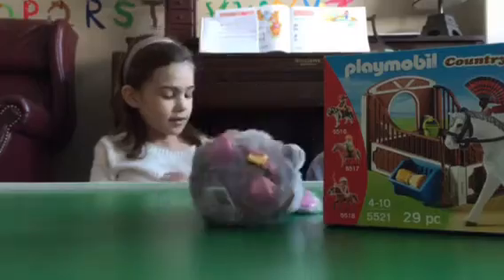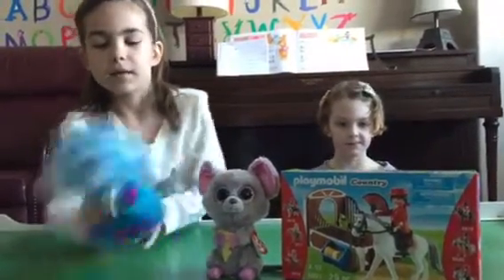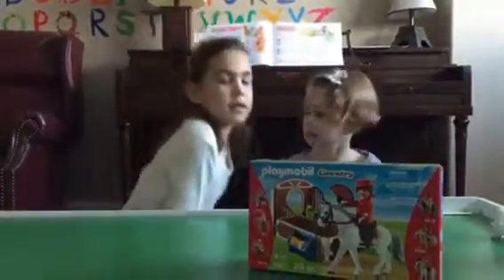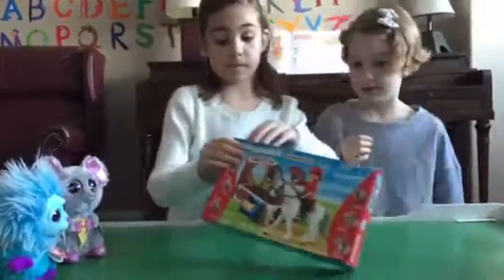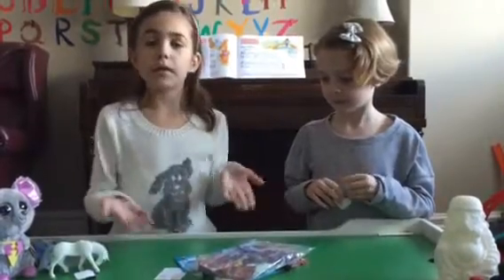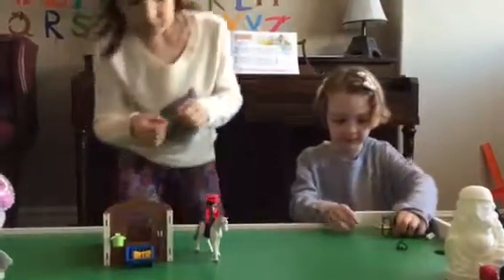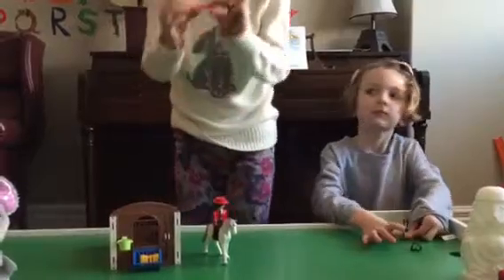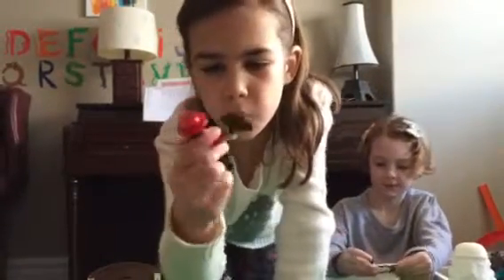Playmobil Horse Set Review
Grace and Kate review Playmobil Horse set.